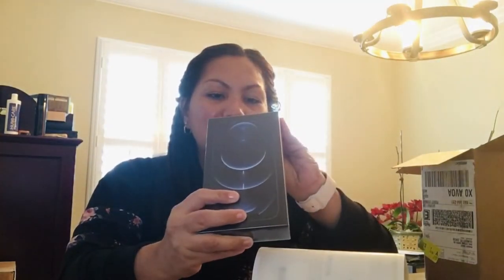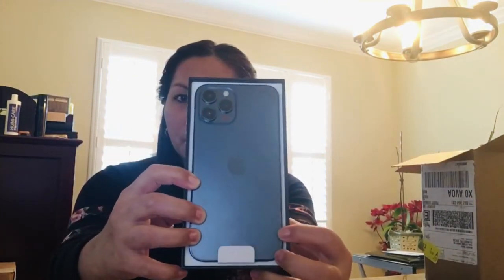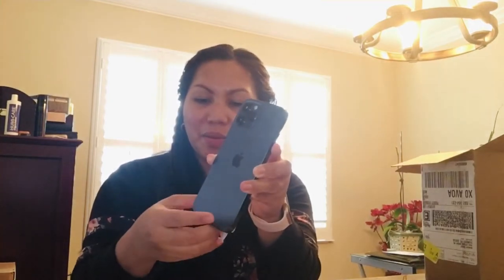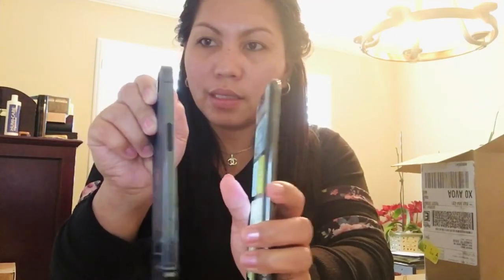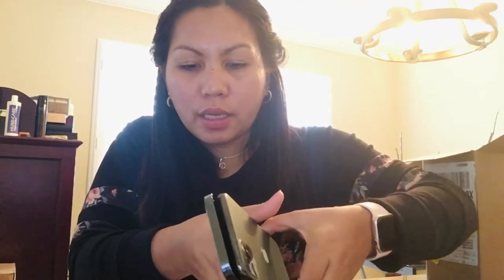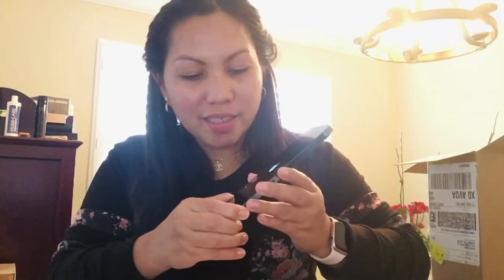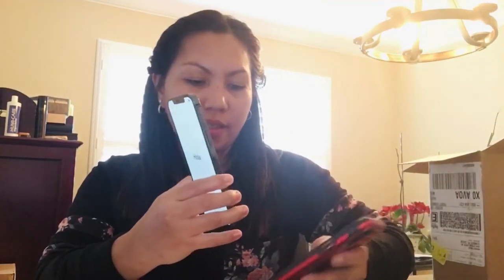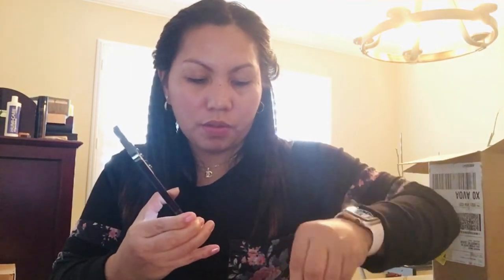UNBOXING IPHONE 12 Pro Max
This video is about unboxing and revifrom my awesomefriends in canada.
i hope you like his video.its a kids friendly!